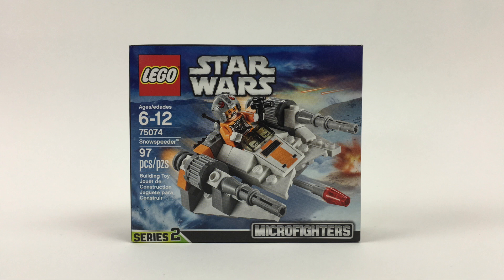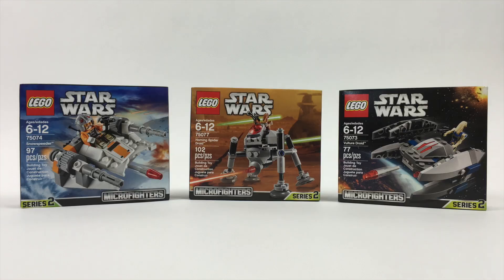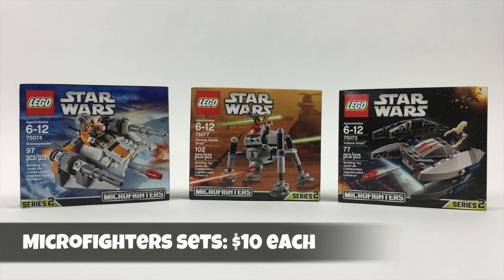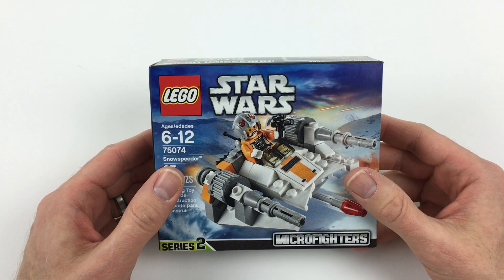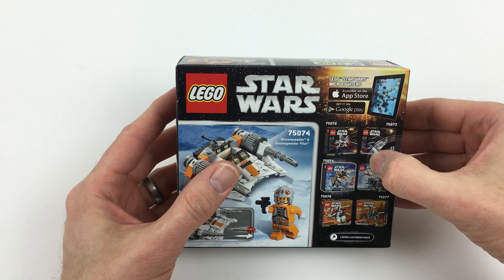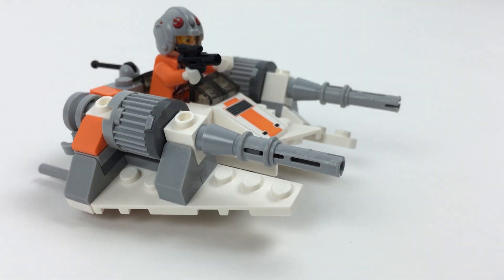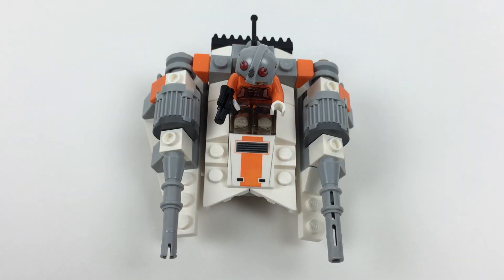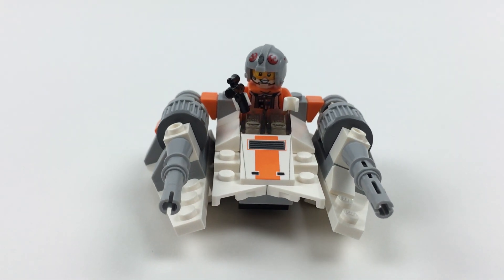Lego Microfighters Snowspeeder 75074 speed build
Step by step speed build video of Lego set 75074, the Microfighters Snowspeeder.